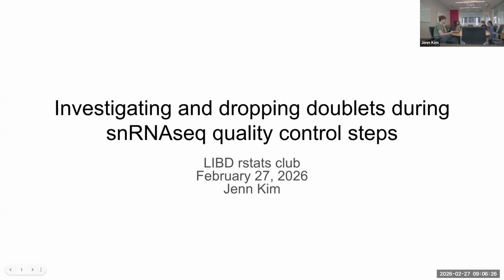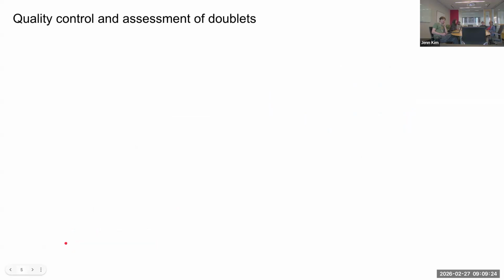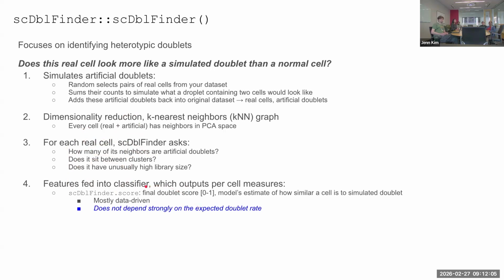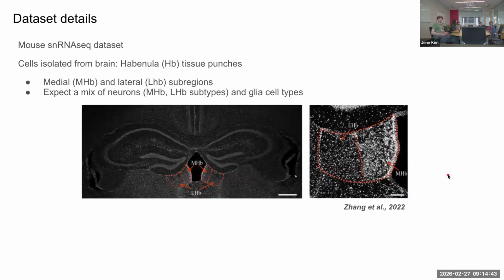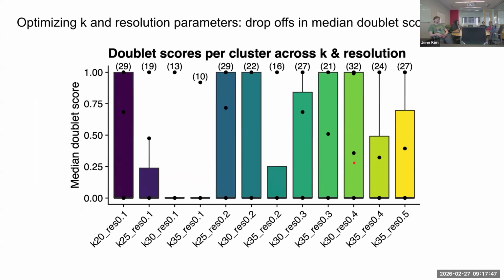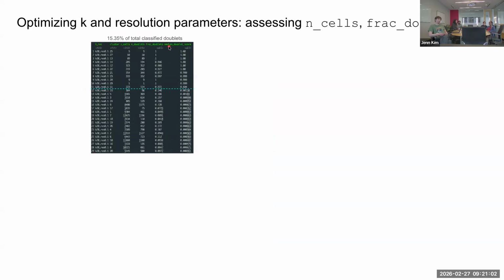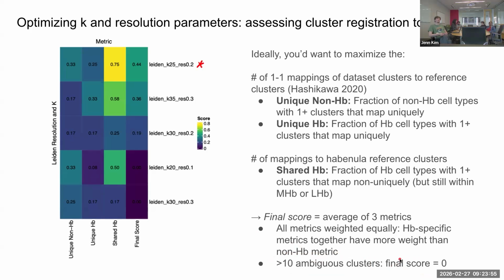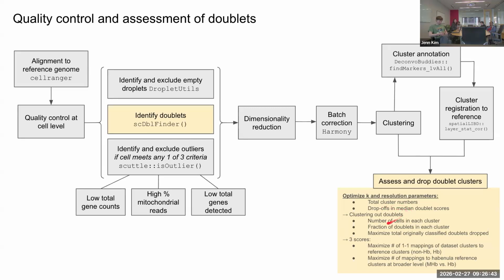[2026-02-27] Strategy to drop doublets during snRNAseq QC steps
For more information about the materials discussed in this video, check TBD.

Summary:

# 🔬 Doublet Detection Strategy for Single-Nucleus RNA-seq

Jennifer Kim, a postdoc in Kristen Maynard's lab, presents the team's approach to **identifying and handling doublets** in single-nucleus RNA-seq quality control pipelines 🧬

### 🫧 What Are Doublets?

- Occur when **multiple cells get trapped in one droplet** during 10x Genomics sequencing
- **Homotypic doublets**: Same cell type together (less problematic)
- **Heterotypic doublets**: Different cell types together (creates fake hybrid clusters) ⚠️
- Influenced by: lab protocols, technology version, cell concentration, cell size, and stickiness

### 🔍 Detection Method: ScDblFinder

- Simulates artificial doublets by combining random cell pairs
- Adds fake doublets back to real data, then performs clustering
- Asks: *Does this real cell look more like a simulated doublet?*
- Outputs **doublet scores (0-1)** and class labels
- Default expected rate: 0.8% per 1,000 cells

### 📊 The Team's Strategy

**Key principle**: Don't immediately remove labeled doublets - investigate first! 🧐

1. **QC Stage**: Remove empty droplets & outliers, but **keep doublets labeled**
2. **Optimize clustering parameters** (k and resolution) targeting less than 50 clusters
3. **Assess median doublet scores** per cluster to find clean separation
4. **Evaluate registration** to reference dataset (mouse habenula study used Tachikawa 2028)

### 📈 Parameter Selection Metrics

| Metric | Goal |
| Cluster count | Aim for 20-30 clusters |
| Doublet score drop-off | Maximize separation between high/low scores |
| % original doublets removed | Maximize while keeping good data |
| Reference mapping scores | Maximize 1-to-1 cluster mappings |

- **Preserves more data** than strict label cutoffs (~11% would be lost otherwise)
- Data-driven decisions rather than relying solely on expected doublet rates
- Ensures you don't accidentally remove entire cell populations 🎯

### 🙏 Acknowledgments

Special thanks to **Louise, Manisha, and Nick** for code, training, and consultation!